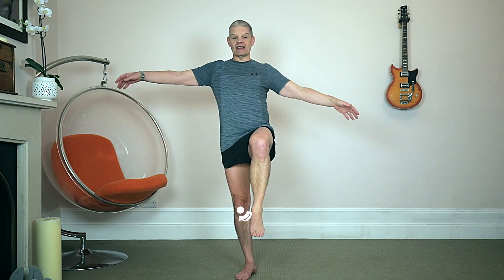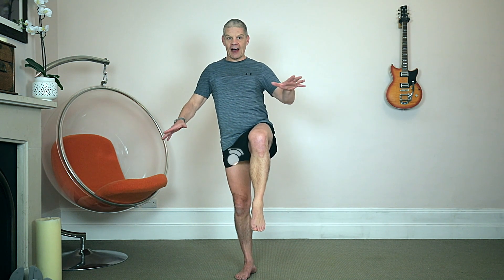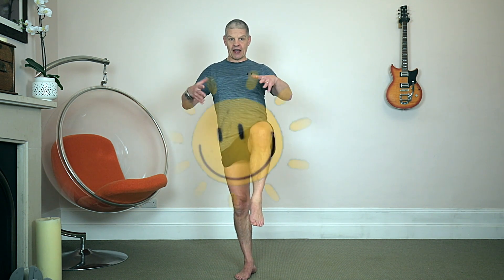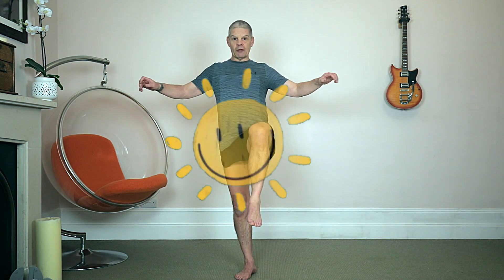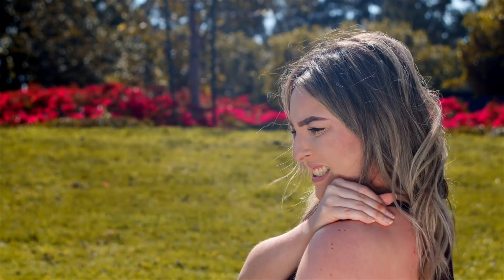Hot Yoga - Locking the Knee Unshackled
Unleash the secrets of the knee-lock conundrum!   Get the scoop on why this move is a no-no, and find out how to stand strong and steady in all your yoga poses.

📖Our Book: Yoga: The Sohot Way -The Secrets to a Healthy Body Your Yoga Teacher Isn’t Telling You.

📕  Watch & Engage in our Workshop, teaching you how to correctly engage the body in any yoga posture to FUNCTIONALLY STRENGTHEN and RESTORE the body for fluid, dynamic, flexible movement in a fraction of the time while ELIMINATING STRESS and body TENSION. 📕

00:00 Intro
00:44 Demo
01:12 Step-by-Step Instructions
02:38 Standing Head to Knee Example
03:36 Risks of Locking the Knee